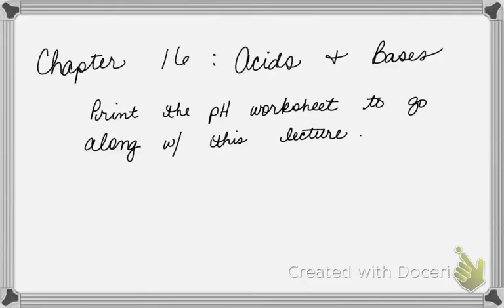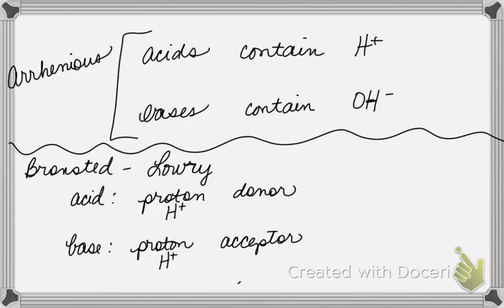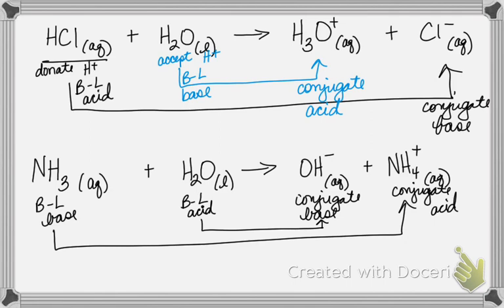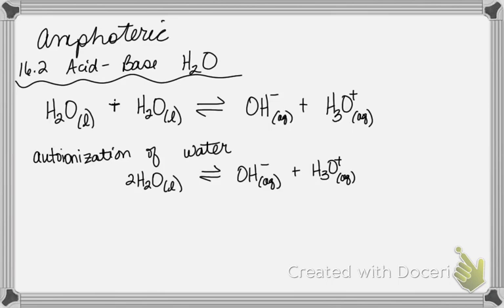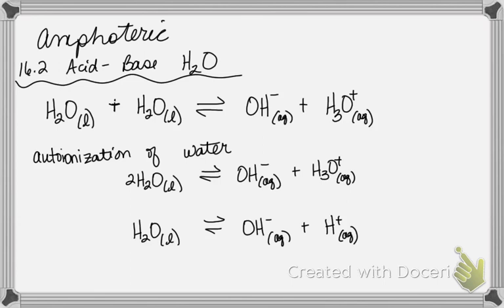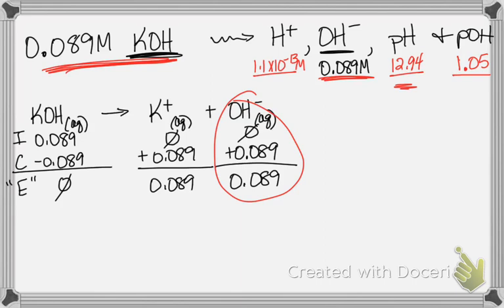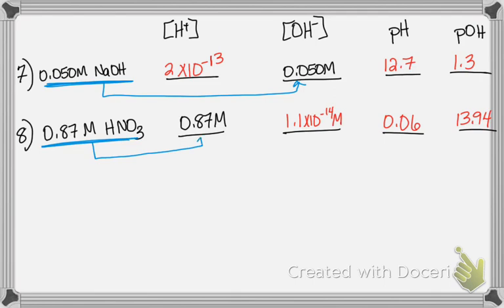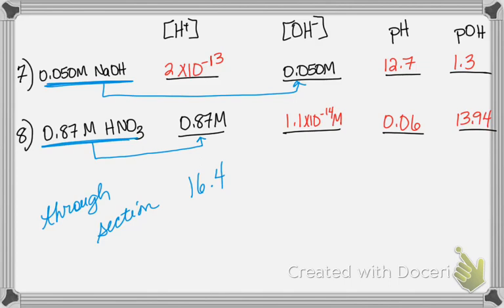chapter 16 acids and bases part 1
I made a mistake in this video when I calculate pH and pOH on #2. I write the answers in reverse order. I catch my mistake around 27:00.